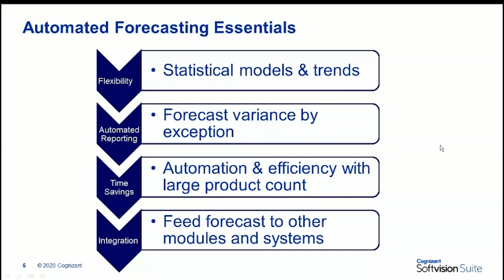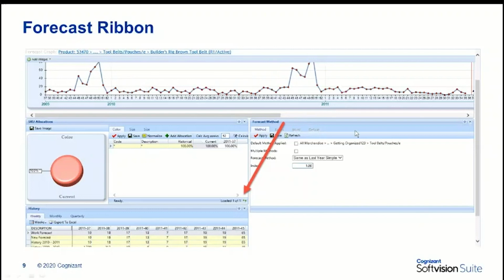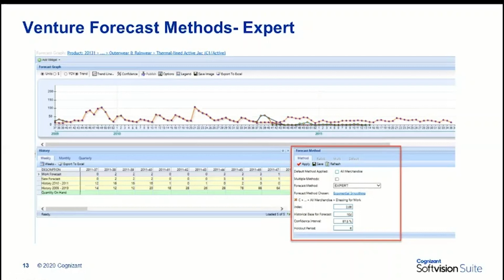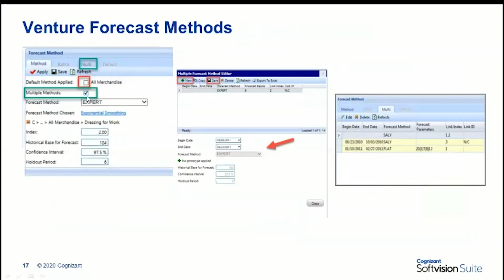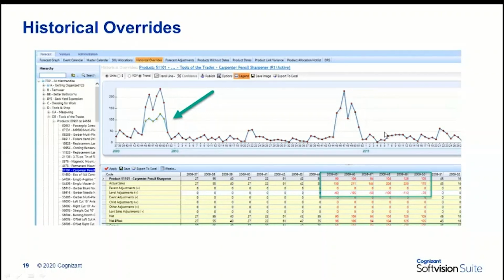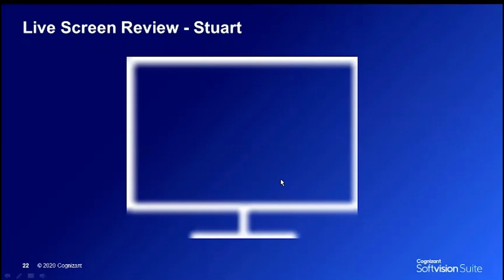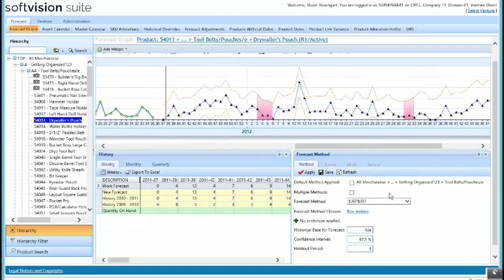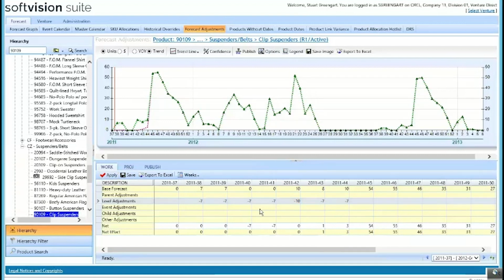Webinar: Venture 21 & the Essentials of an Automated Forecasting System | Cognizant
In this webinar, we will review Venture 21 and the essentials of an Automated Forecasting System. We will review the Statistical Models and Trends that determine the different Forecast Methods. We will also provide an overview of the navigation and different windows in the Forecast Graph screen. Review the different ways to adjust history and forecasts related to the pandemic.